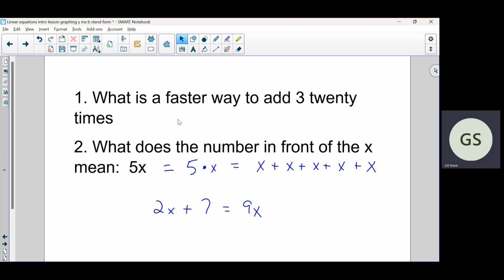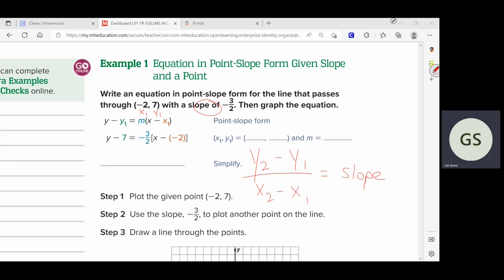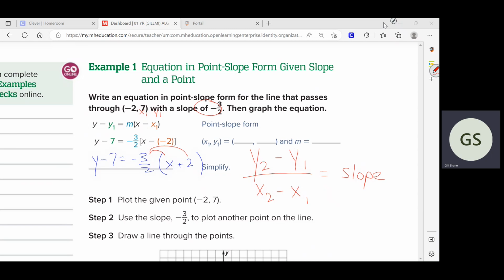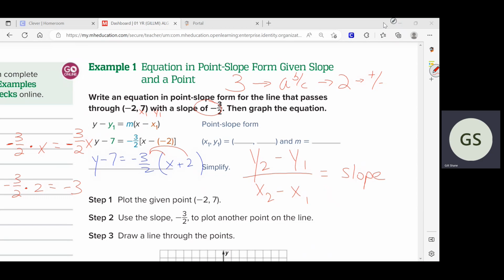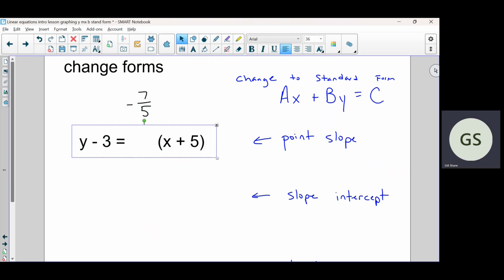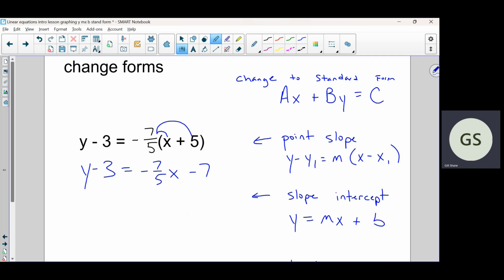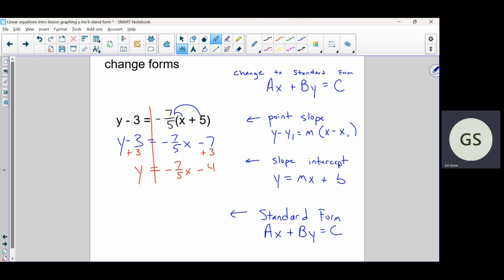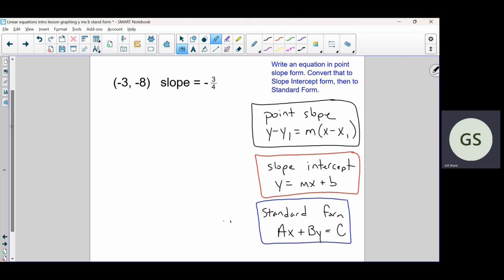Mr Gill Alg 1A Feb 10 repeat of Feb 10 with quiz example